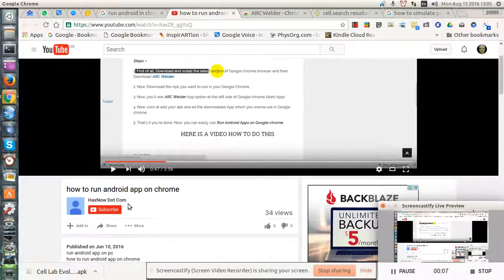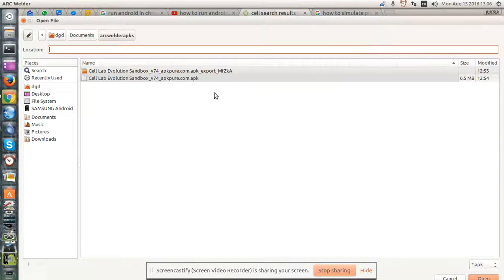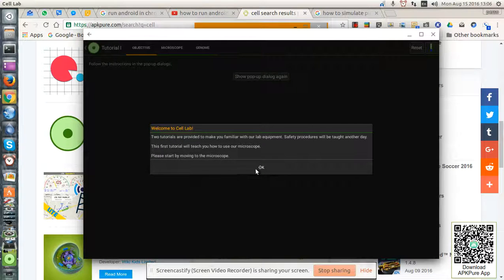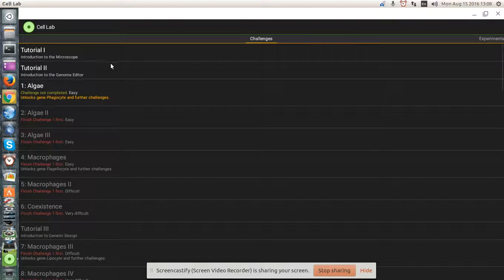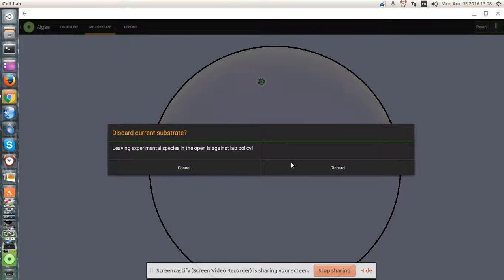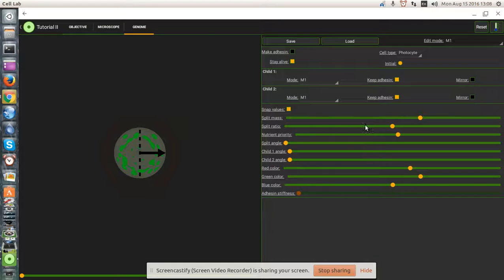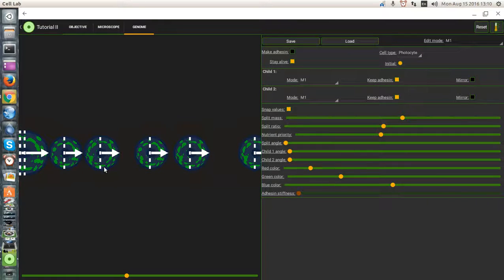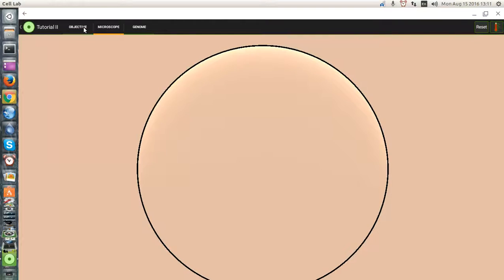running an android app on google chrome on Ubuntu 16 and demo of a Cell Lab android application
get ARC Welder for google chrome
install app/extension
open chrome apps
open ARC
identify folder where your APKs are stored
run APK in google chrome